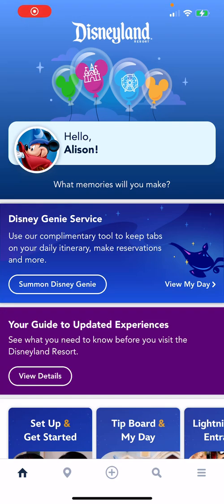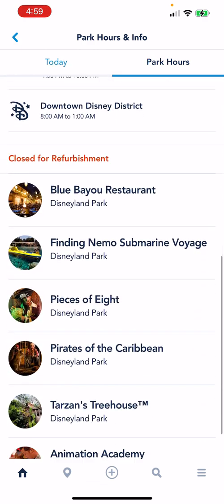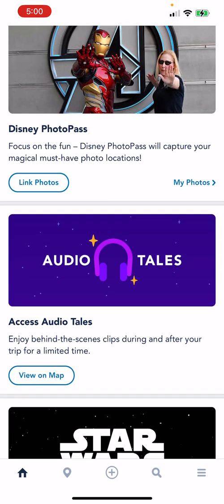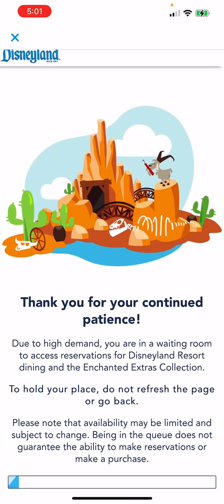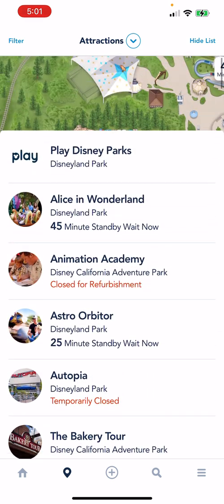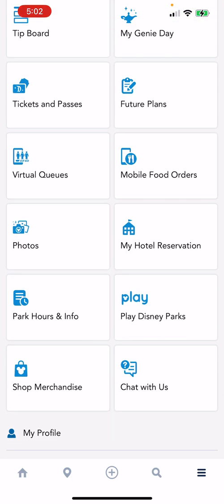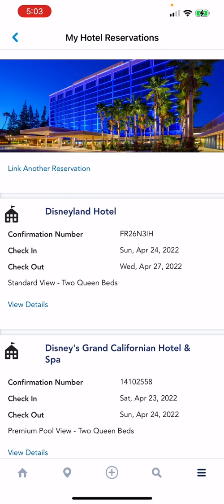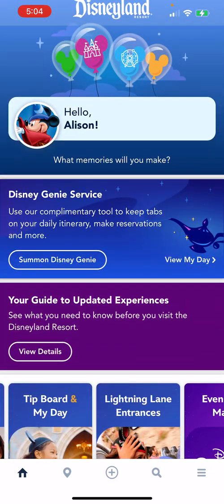Guide to Your Disneyland App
A step-by-step guide to the features in your Disneyland App